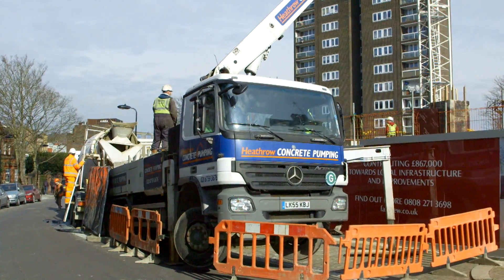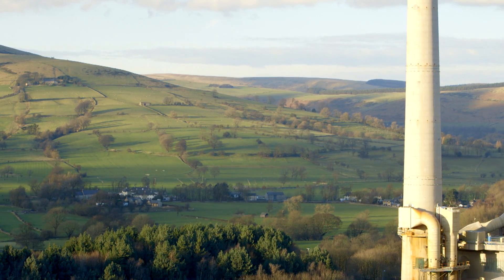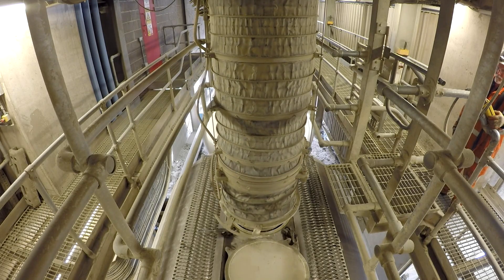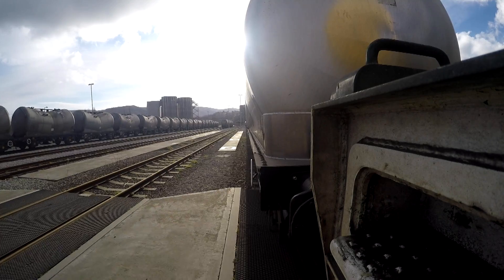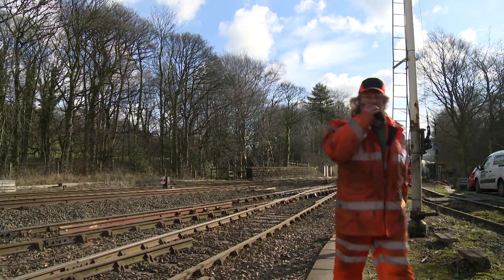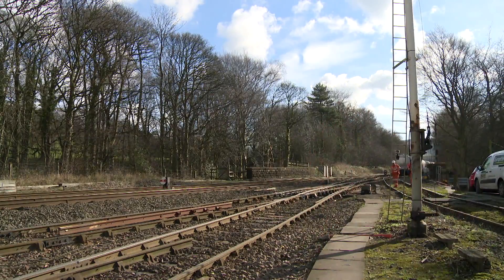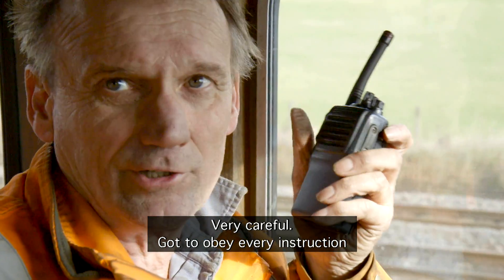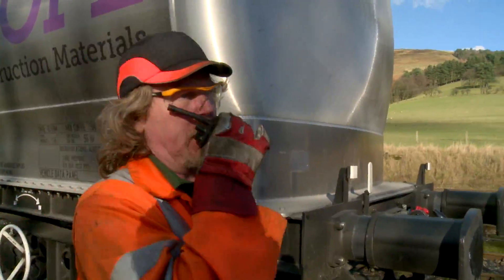Sanding the Railroad Tracks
Mondays 10/9c on Science Channel
To keep the wheels from slipping on a steep incline, a team must apply sand to the tracks. This helps them gain grip on the slippery slope.

Stream full episodes now!